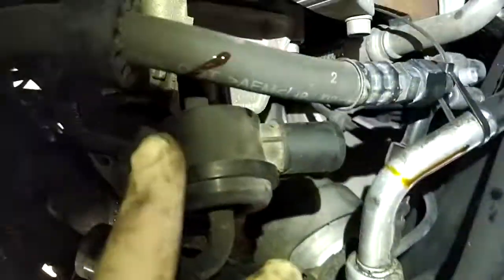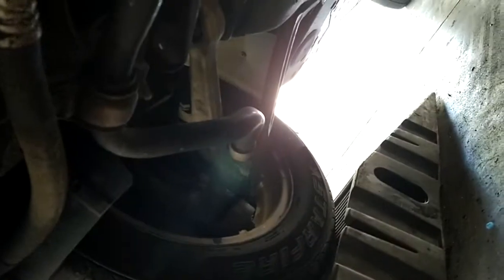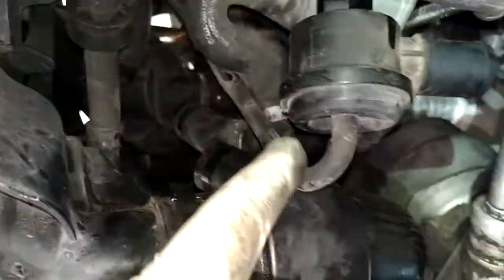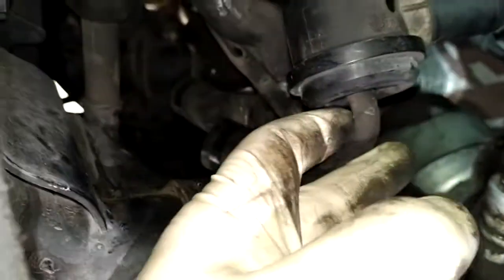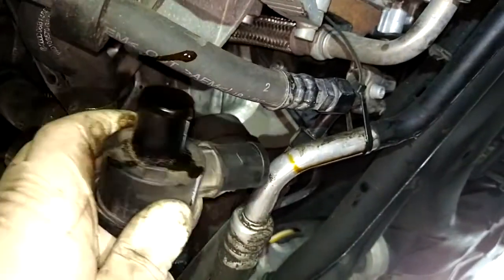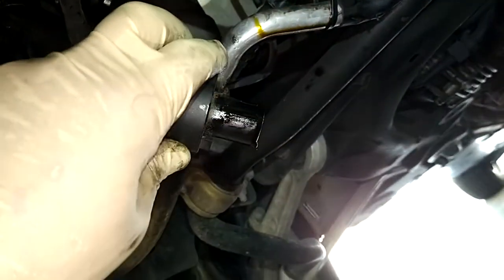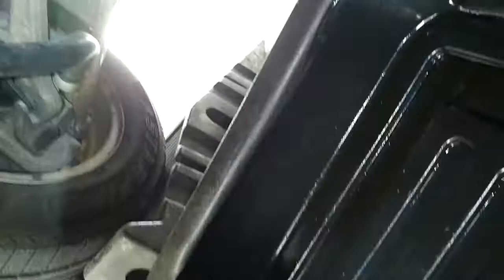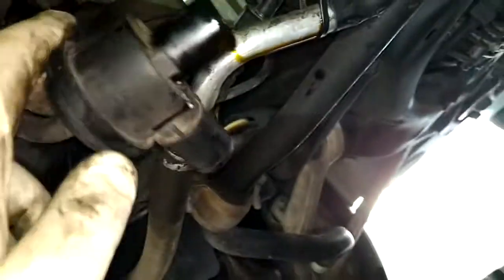B6 A4 1.8t low boost = bad driver valve